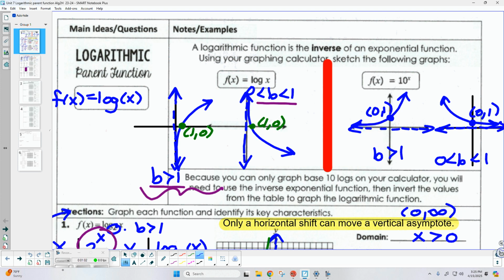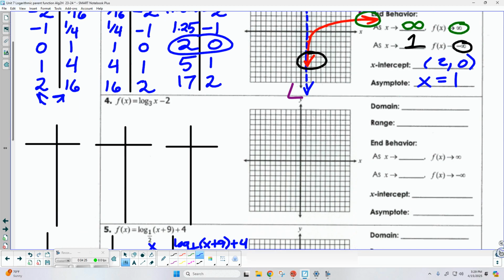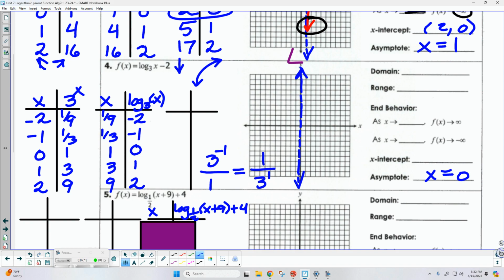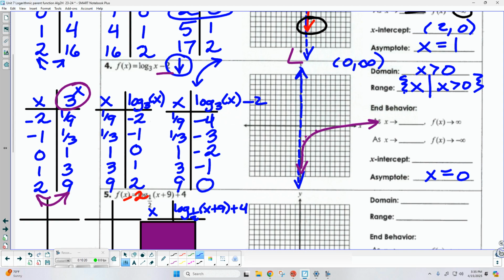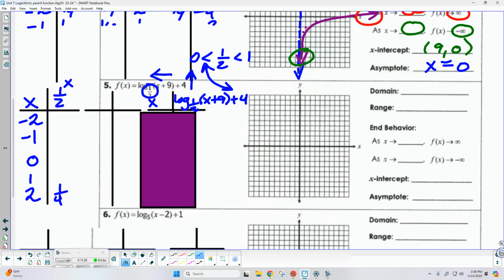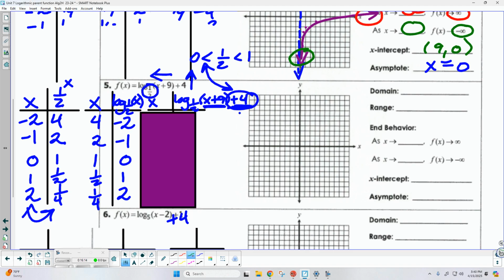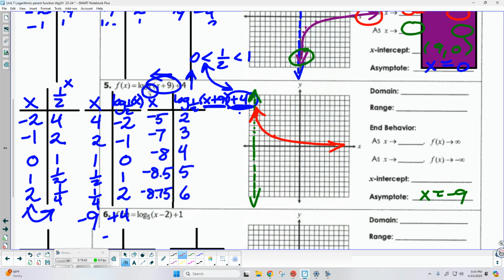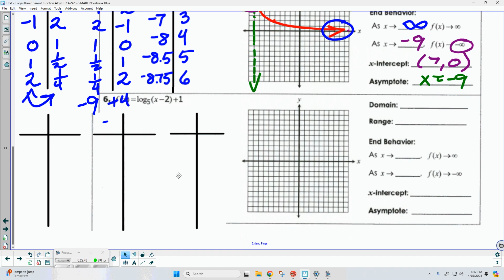Log parent function lesson part 3 4 15 25